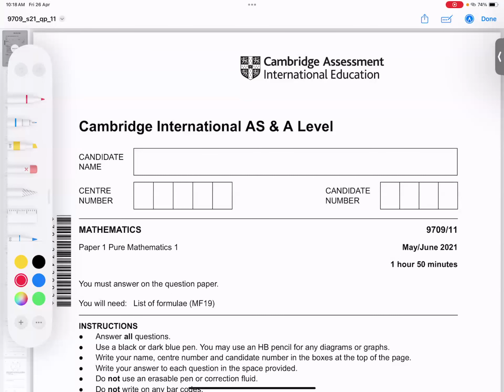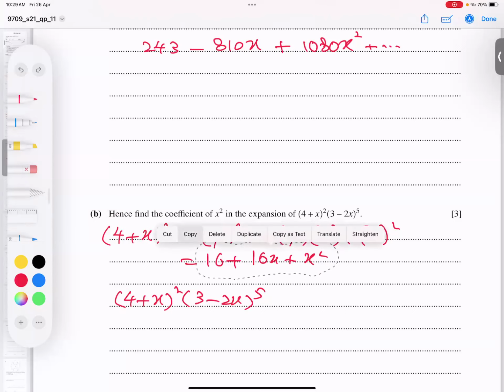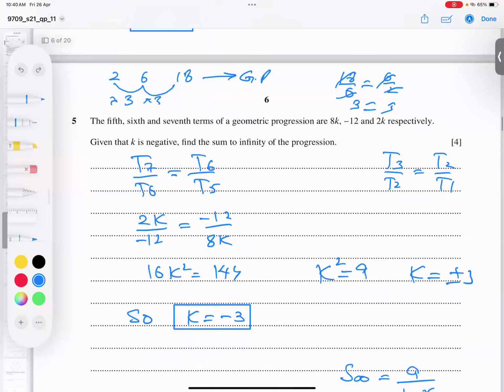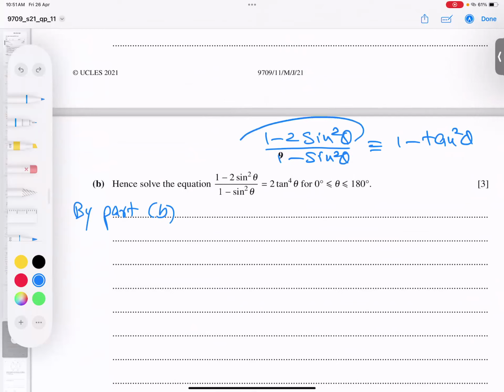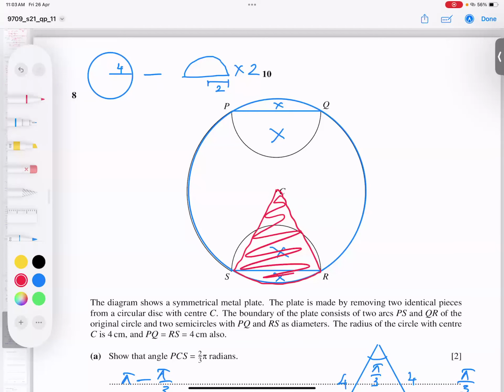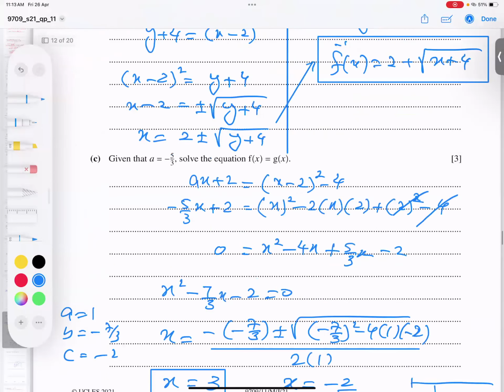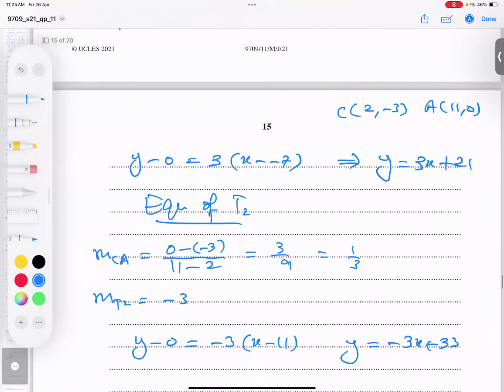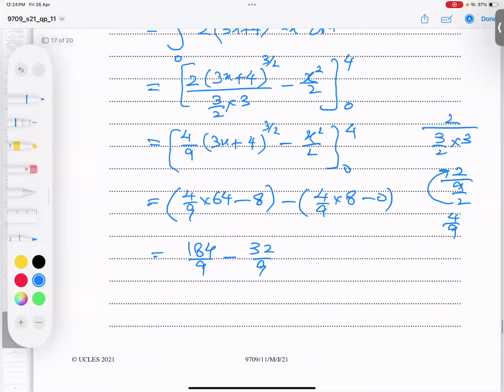Jun 2021 Var 11 9709 A Level Complete Pure 1 Paper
9709_s21_qp_11
9709/s21/qp/11